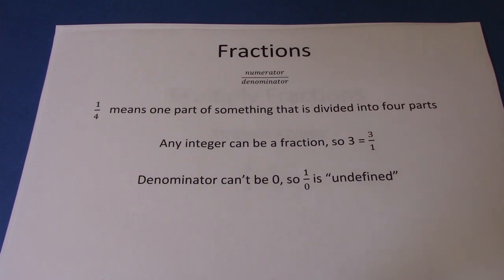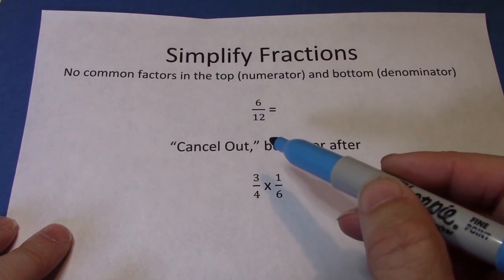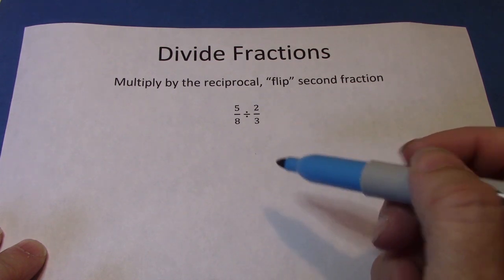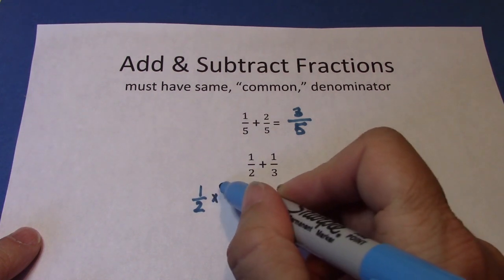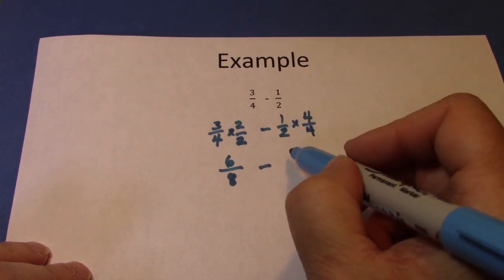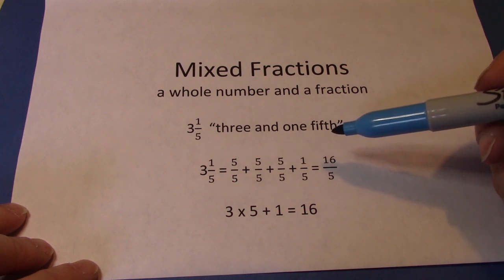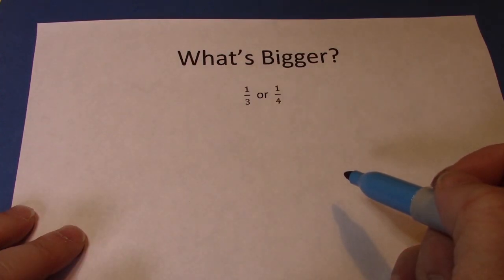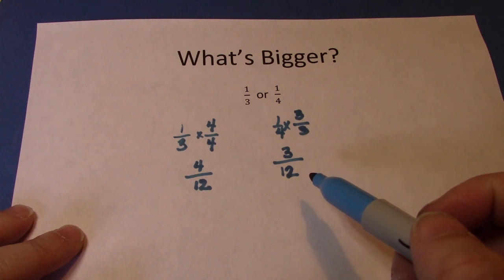Welcome Back to Math Section 2 - Fractions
From WelcomeBackToMath.com, this is the Fractions Instructional Video.